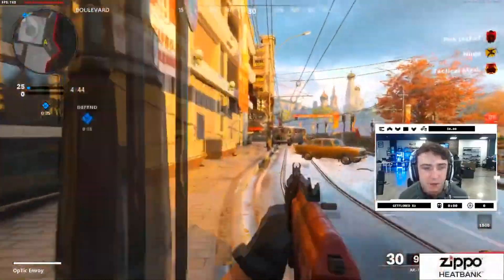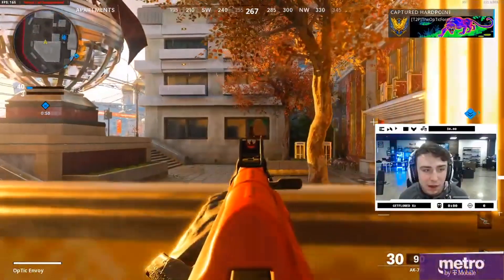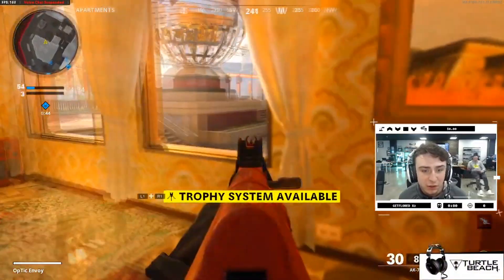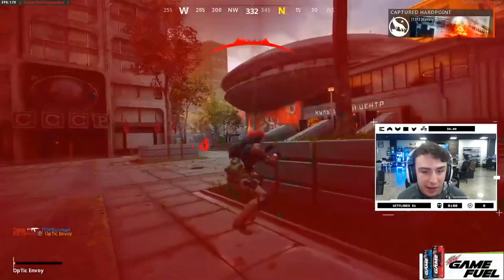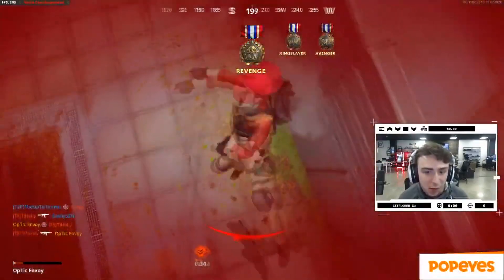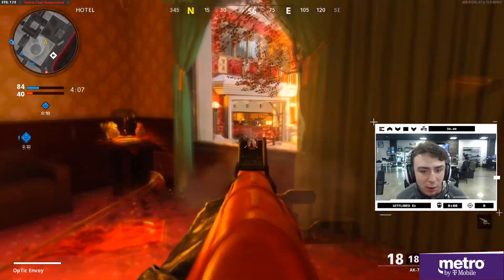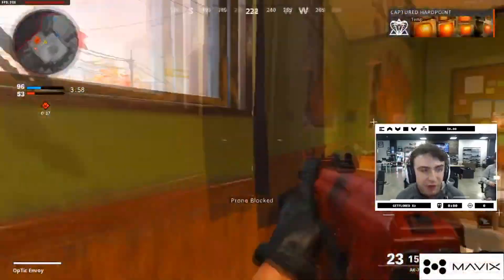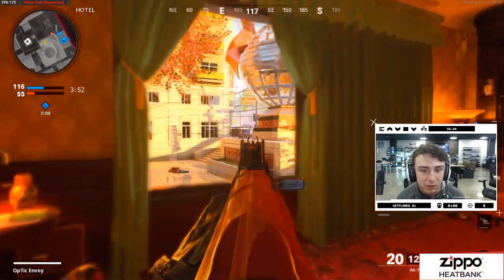How To IMPROVE FAST AT Cold War Competitive (CDL Competitive Pro Tips)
This video goes over some tips that will help you improve fast at Call of Duty competitive. I first go over the mindset you need to have to improve quickly. How to get better at the fundamentals such as aiming, positioning strategy. And how to review your and pro gameplay correctly. And some tips on how to aim better.

The video Crimsix made that I got some advice on how to aim and use movement to your advantage also